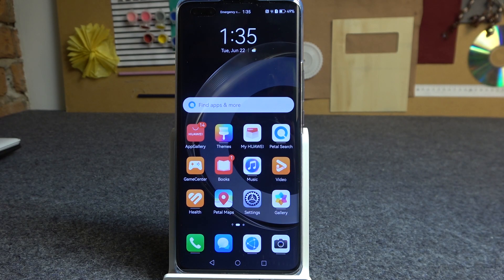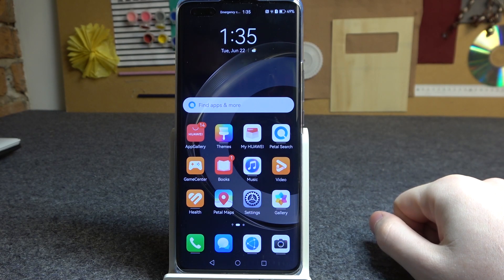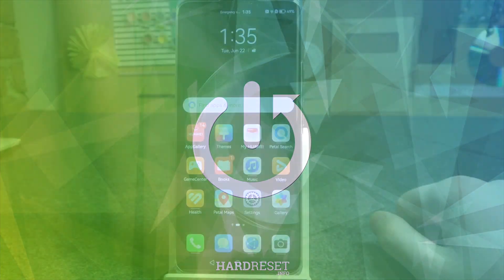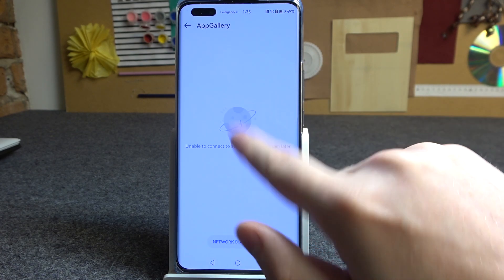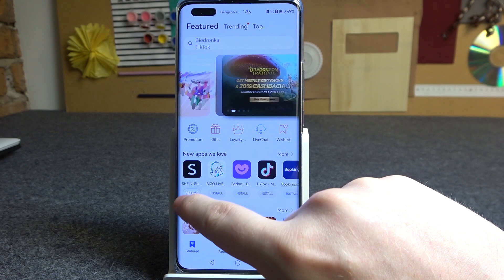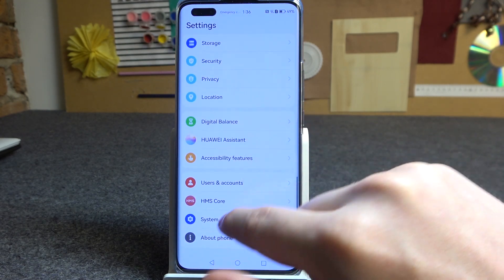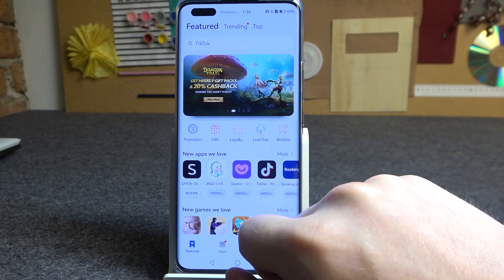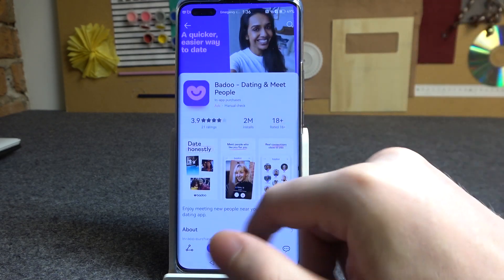How to Fix App Gallery Not Working on HUAWEI Nova 11 Pro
Hello! If you're experiencing issues with the App Gallery on your HUAWEI Nova 11 Pro, don't worry, you've come to the right place. The App Gallery is an essential component of your device, and it can be frustrating when it's not working properly. We have some simply solutions that can get your App Gallery up and running again.

How to fix Gallery app on HUAWEI Nova 11 Pro? How to solve problems with Gallery on HUAWEI Nova 11 Pro?